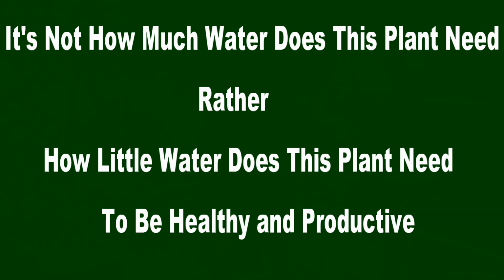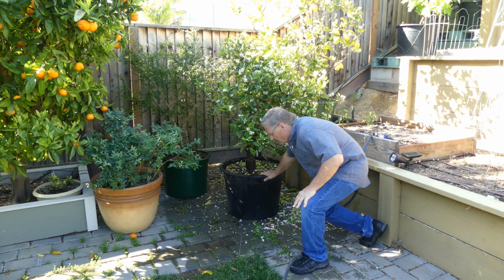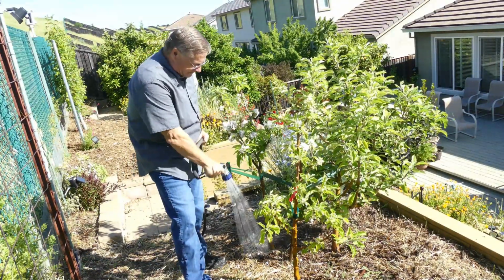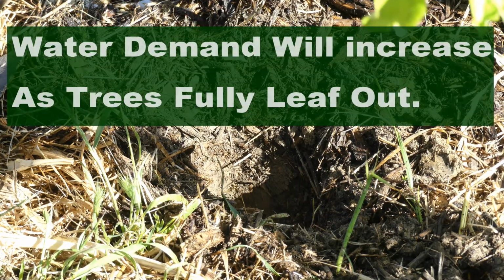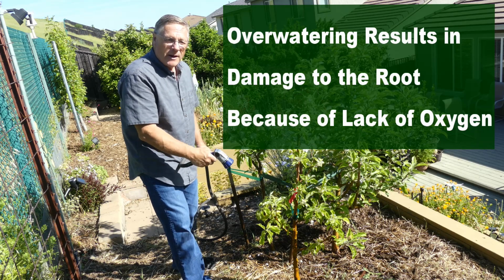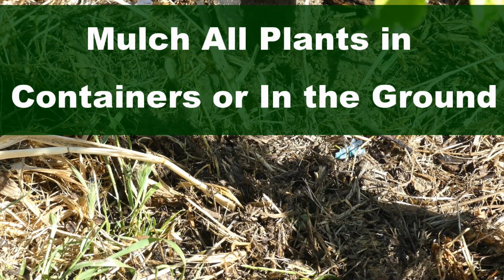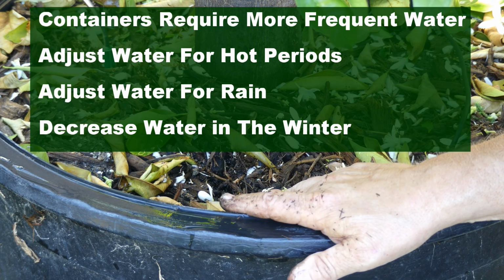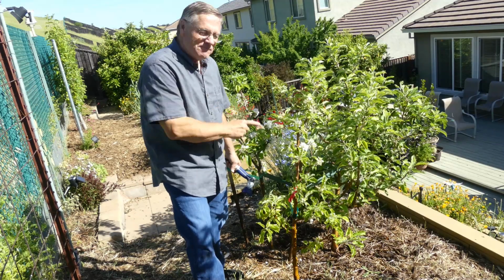The Right Way to Water Your Plants | NatureHills.com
Here's just about everything you've ever wanted to learn about watering plants, as told by Mr. Water-Wise himself, Ed Laivo from Nature Hills. Remember, it's not how much water you need to give your plants, it's how LITTLE water your plants need to stay healthy.

These days, every region is becoming more aware of precious water resources. And, gardeners are busy people, so time is also something to carefully safeguard.

So what's the best way to water plants - both in containers, and in the ground? Ed will walk you through an overview of different techniques. You'll get the pros and cons of each, and learn how to adjust automatic water systems as you need to.

Water wise landscaping is here, and we don't think it's going away. Learn the finer details of using timer for watering plants and automatic watering system for plants.

Get your plants off to the right start, and keep them healthy with help from Nature Hills ProPlantTips.